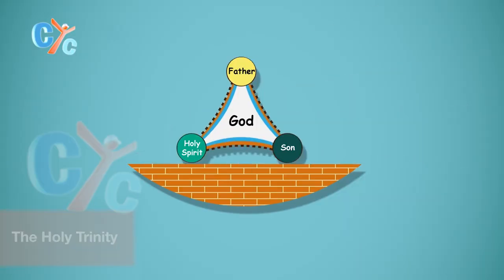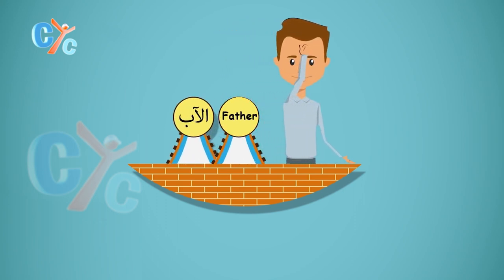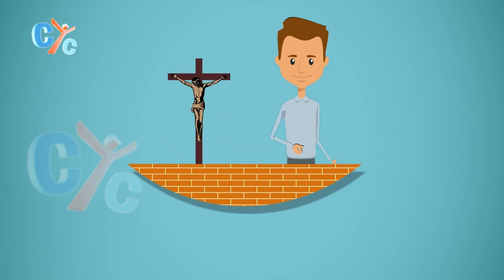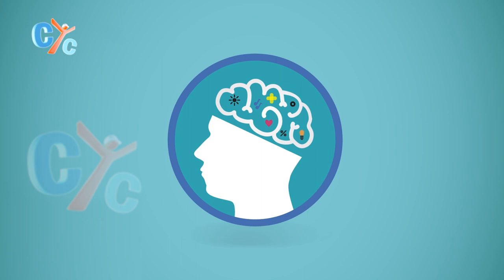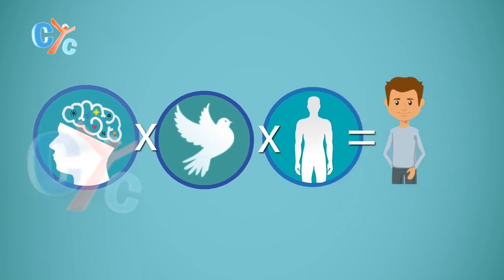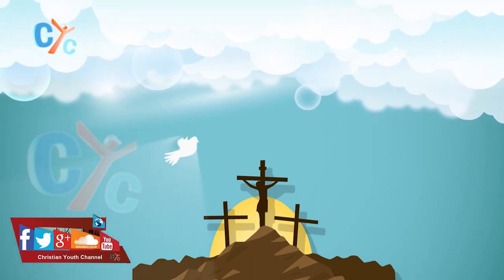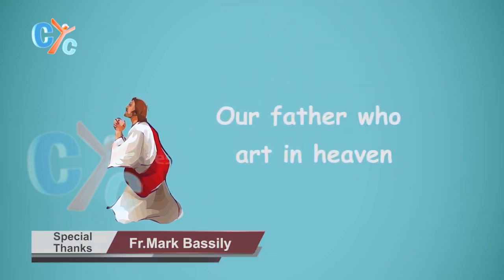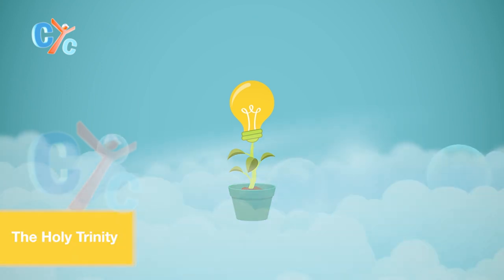The Holy Trinity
Learn more about the Holy Trinity which is the core of the Christian faith in this new animated video for Christian kids.